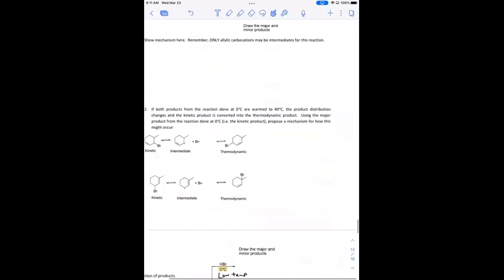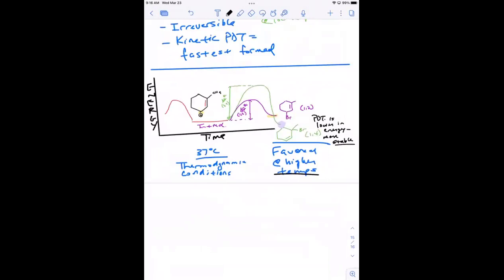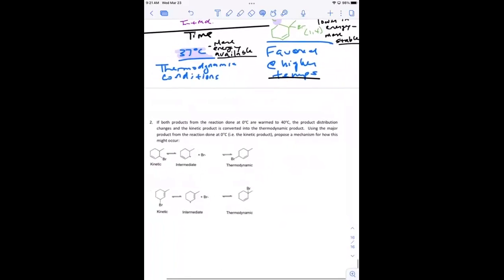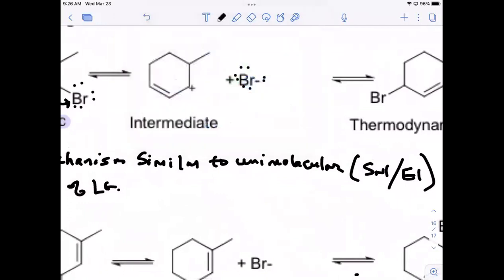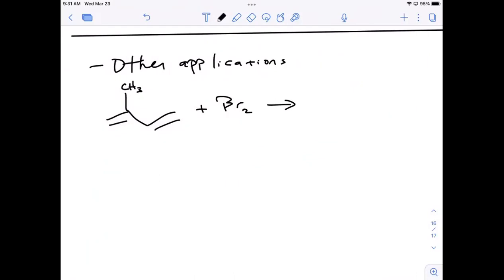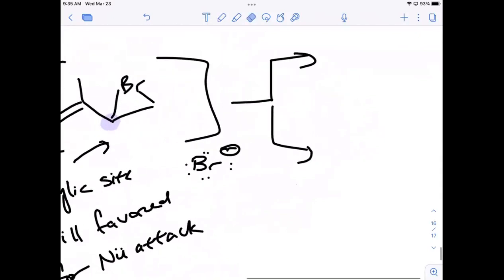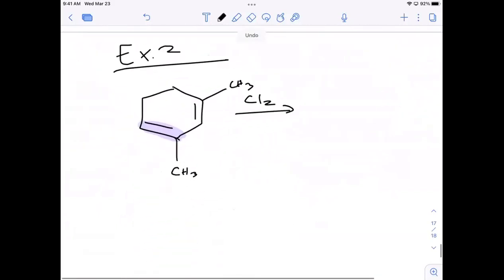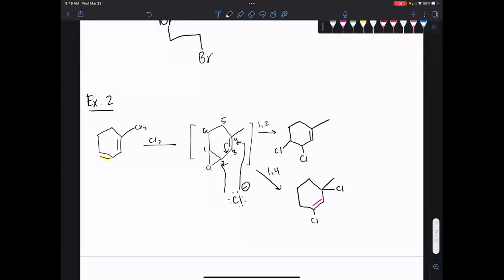CHEM 321.01 3-23-22 Conjugation conclusion; addition of HX and X2 to conjugated dienes